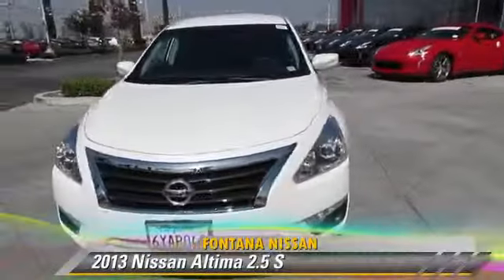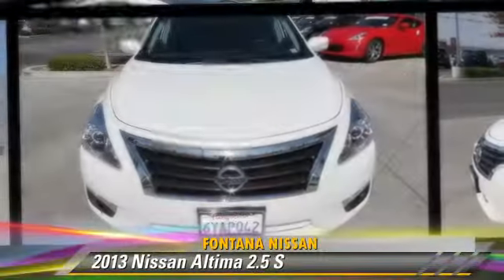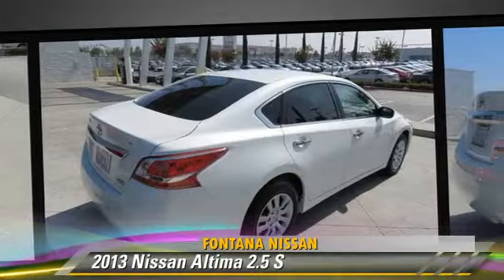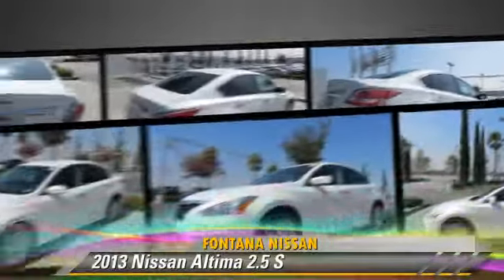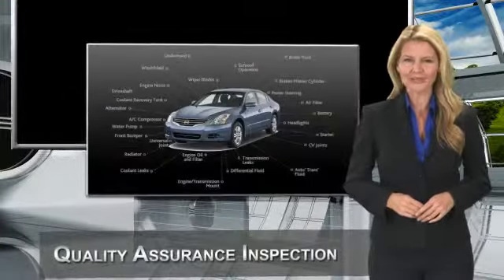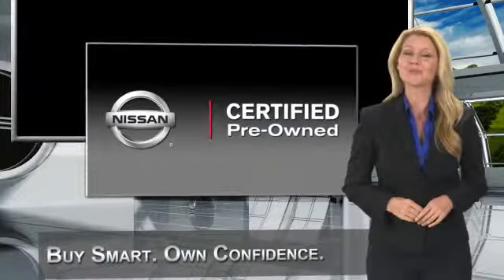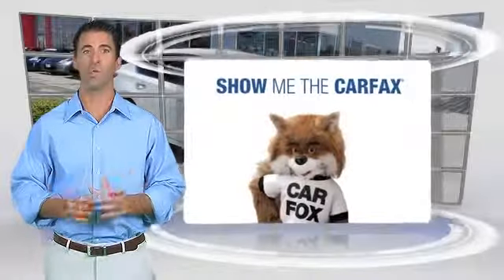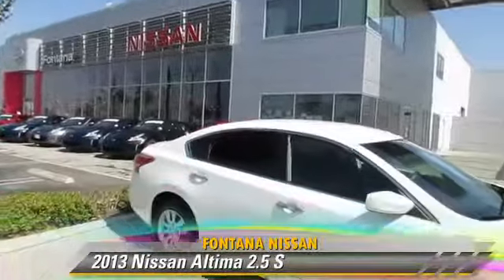Fontana Nissan, Fontana CA 92336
Fontana Nissan

[DFIN:3:3080658:I:1398:D5C94360:913d985e47d16325aceabdf178c5d137]